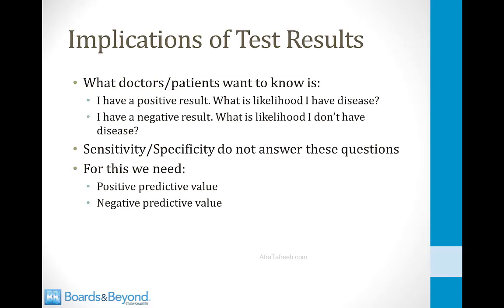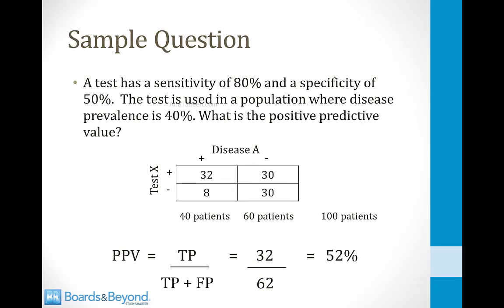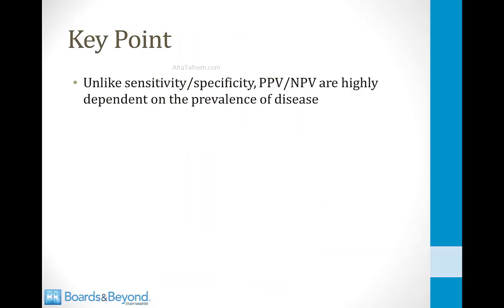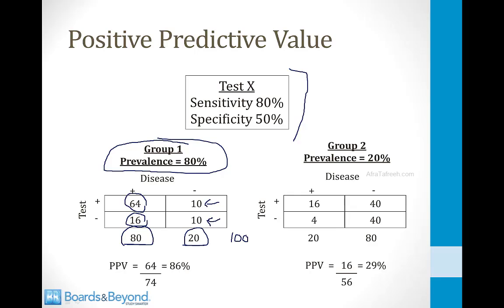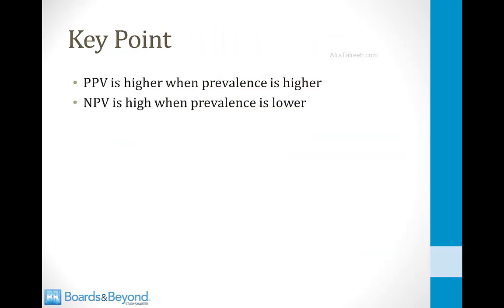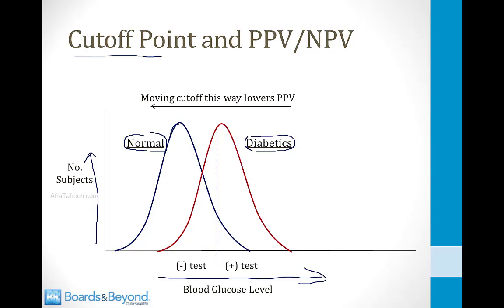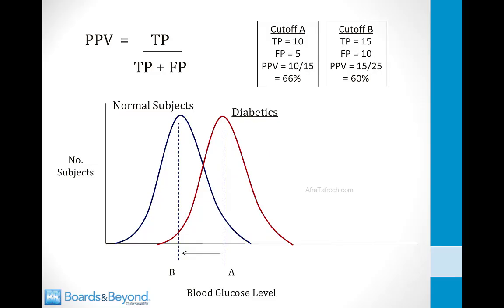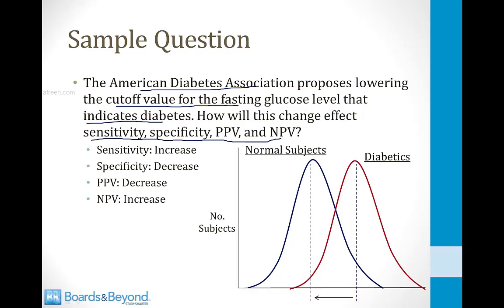Biostats & Epidemiology 2 Epidemiology 4 Positive and Negative Predictive Value atf